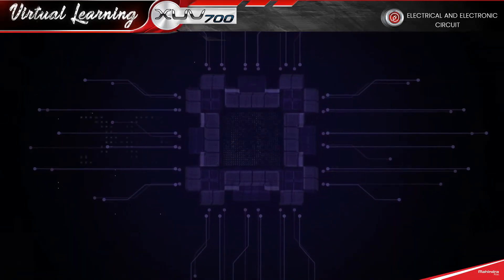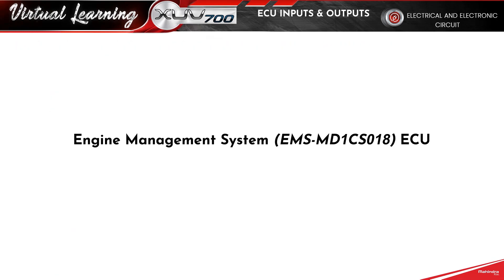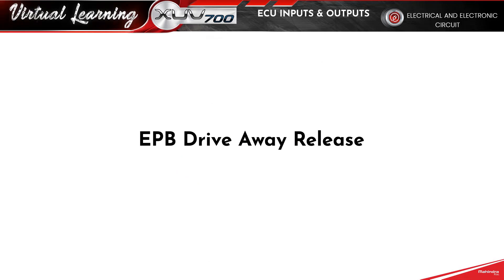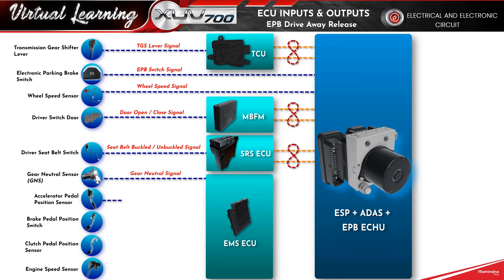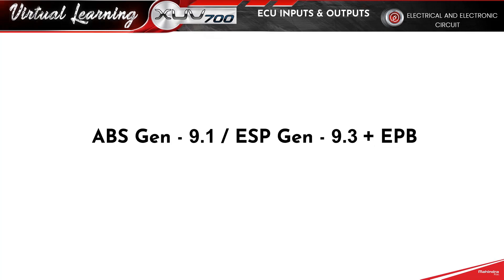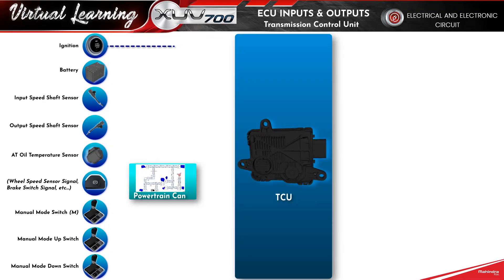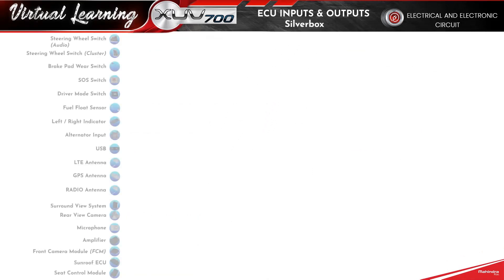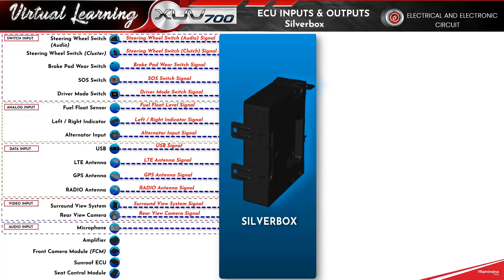ECU INPUT and OUTPUT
An ECU or electronic control unit is an embedded system in a car that controls one or more of the electrical systems or subsystems1. It has an application software that uses inputs from sensors and other ECUs to calculate outputs that control a specific function2. For example, an ECU can adjust the fuel injection and ignition timing based on the air flow and acceleration position